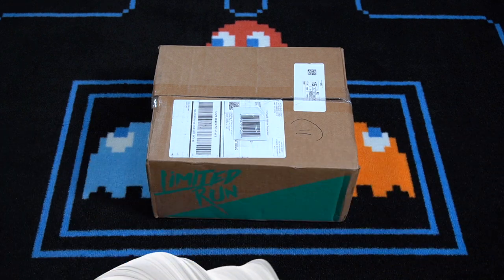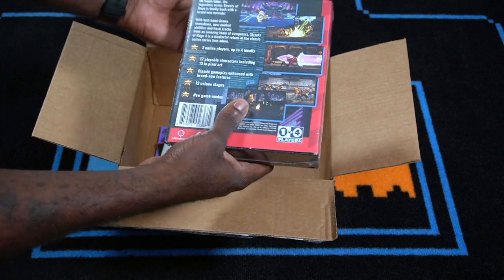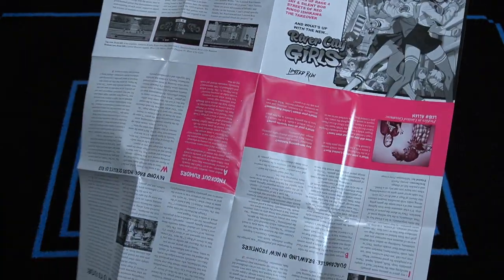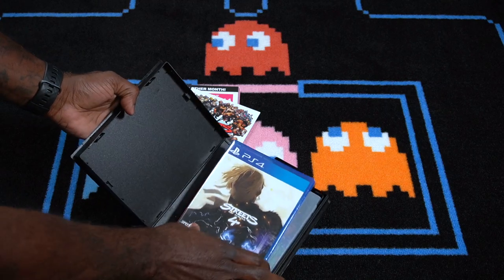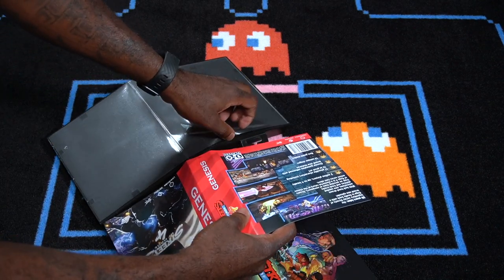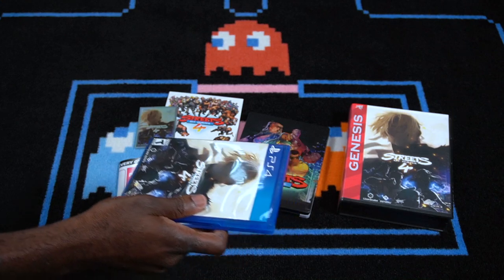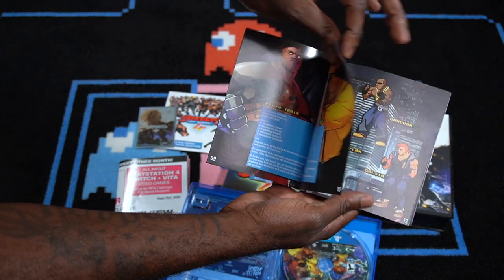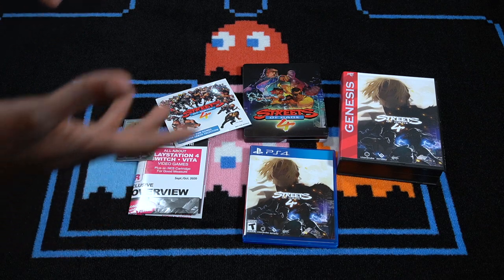Playstation 4 "Streets Of Rage 4 Classic Edition" from Limited Run Games (Unboxing)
After a long four month wait, I finally received my Streets Of Rage 4 Classic Edition. I was starting to get a bit impatient but was very happy then this finally arrived. Join me as I unbox this modern day gem. It would be nice if all physical games got this kind of love. At the bare minimum at least a decent instruction manual. But we're living in a ever changing digital world. Hope you guys enjoy the video. Be sure to hit that thumbs up for more.

New to my channel? Want to see more videos like this?